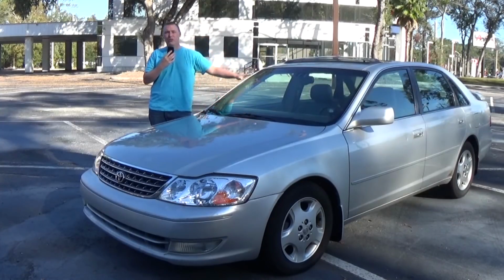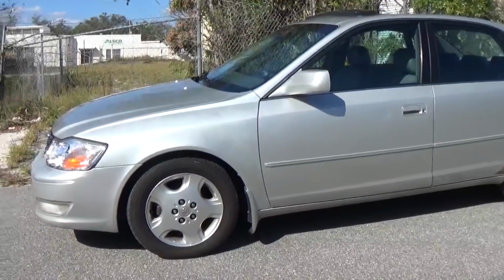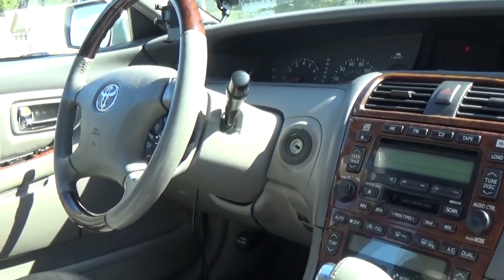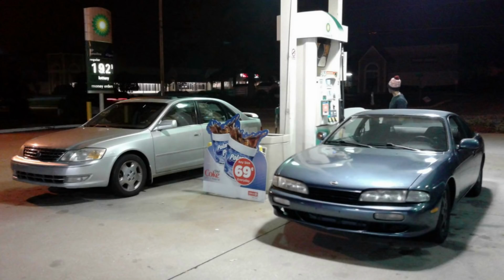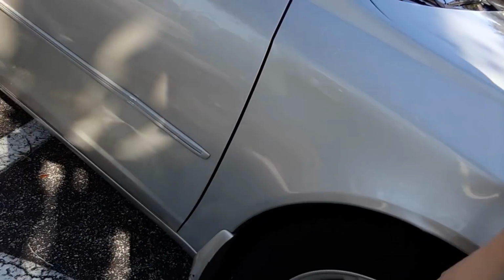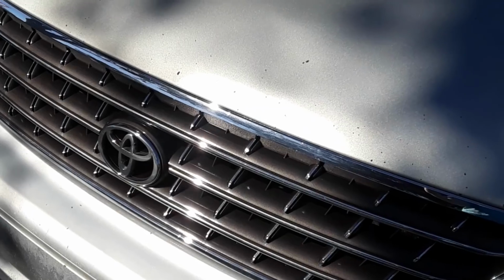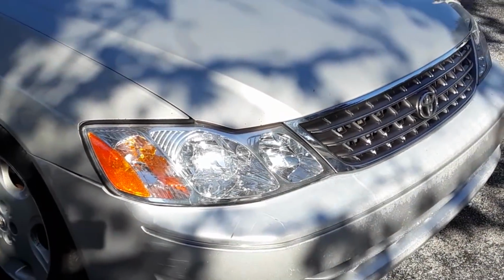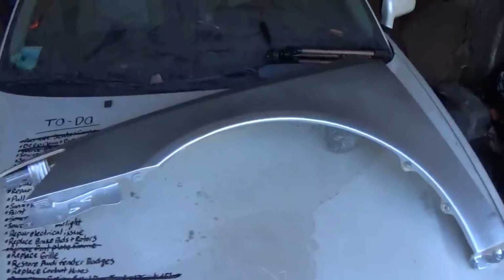I BOUGHT A $325 SALVAGE CAR FROM THE COPART AUTO AUCTION AND DROVE IT FOR A YEAR!...One Year Update.